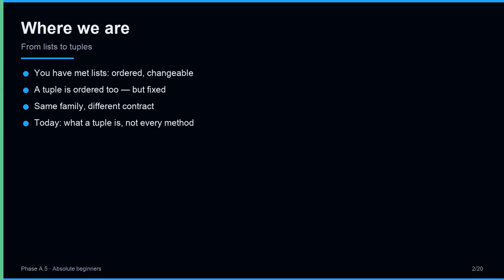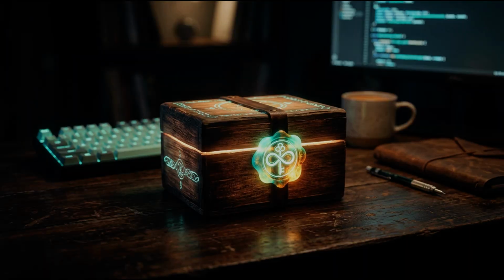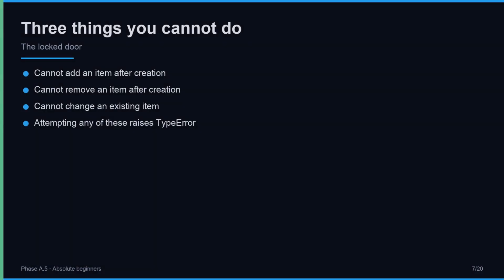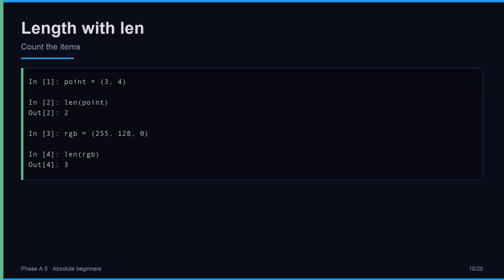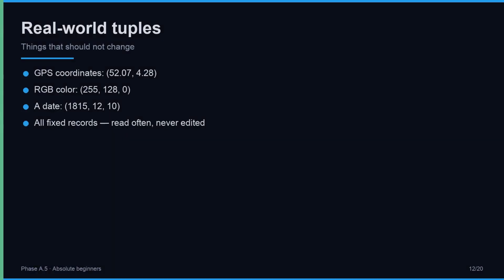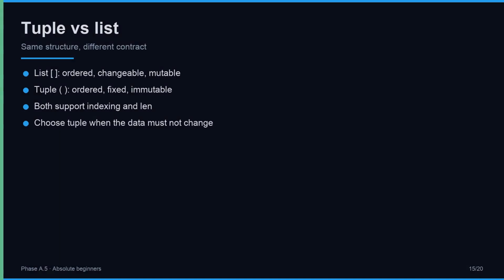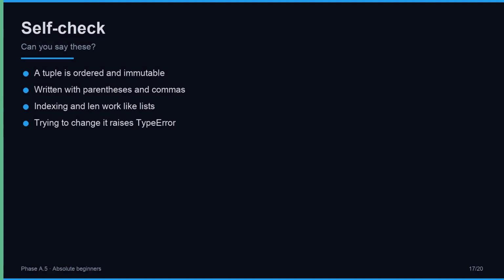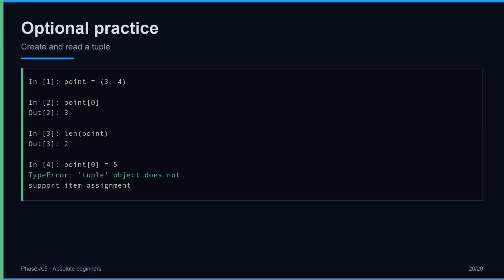tuples what they are